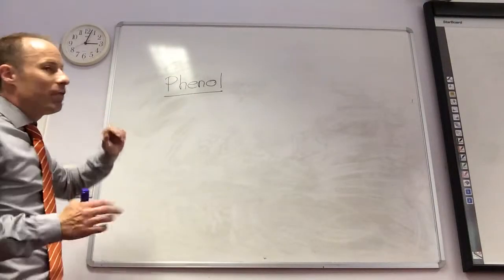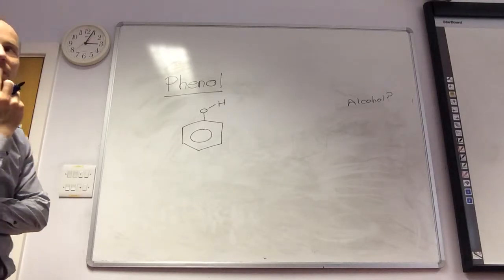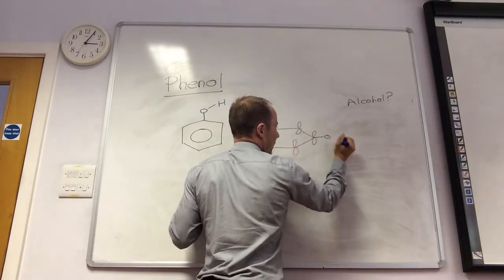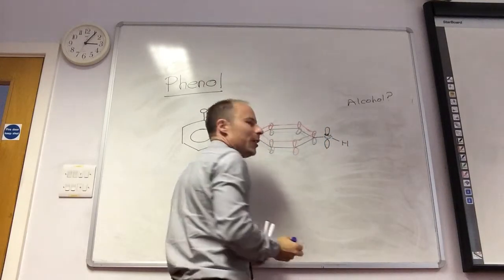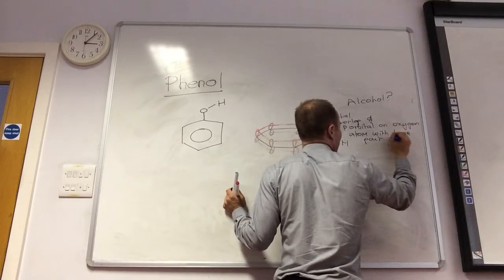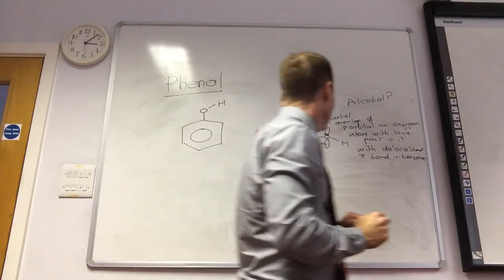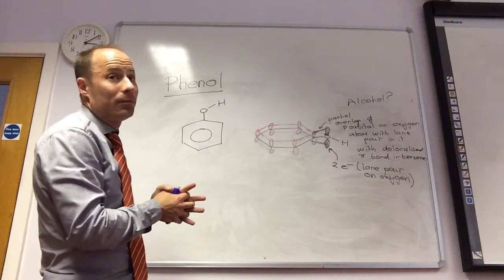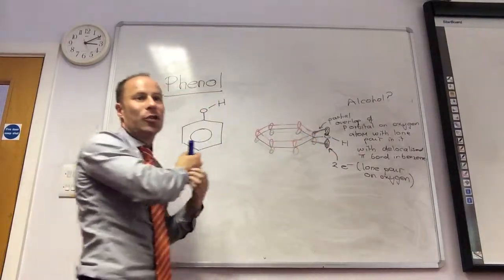Introduction to Phenol from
Basic reactions of phenol - acid behaviour and structure.